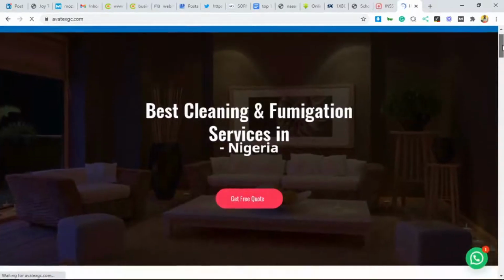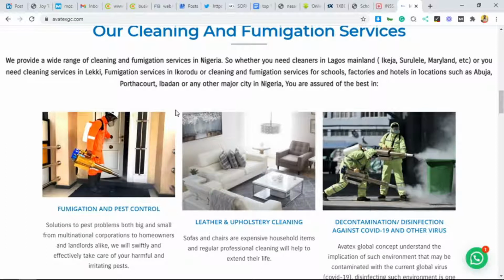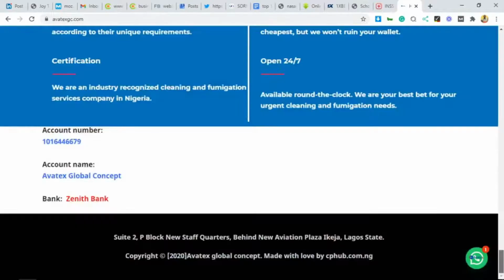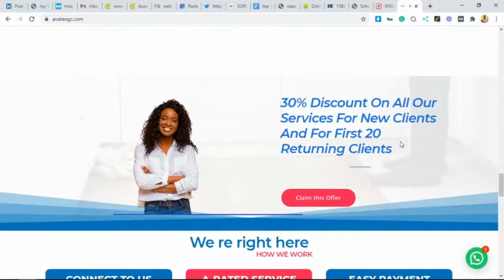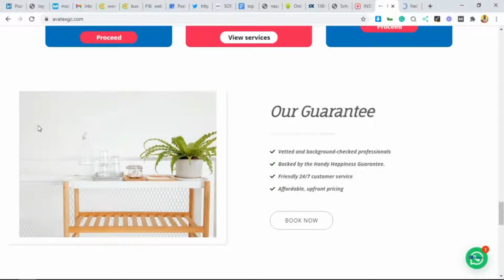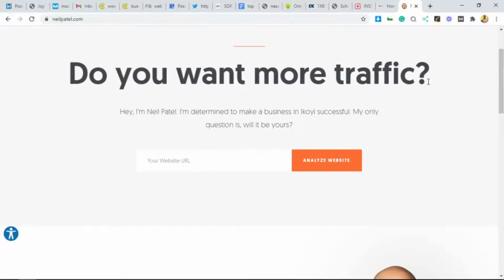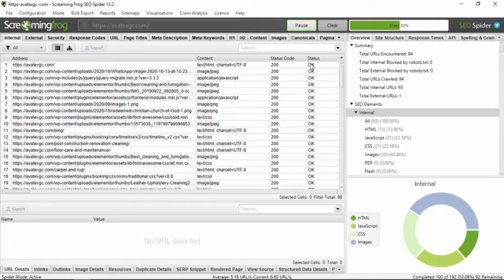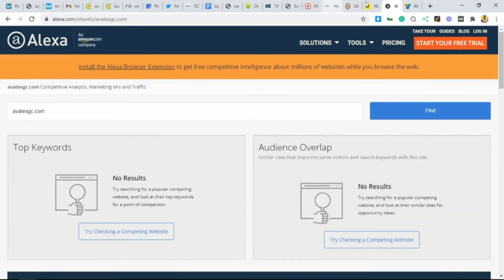22 minutes SEO Audit of this website: see what I recommended on the homepage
I conducted SEO audit for a home cleaning website using the screaming frog SEO spider tool, Ubbersuggest tool, Pagespeed insights, Pingdom SEO tool,  and Alexa SEO tool.